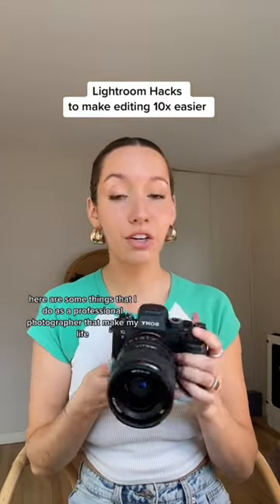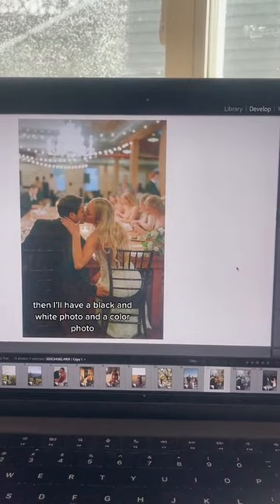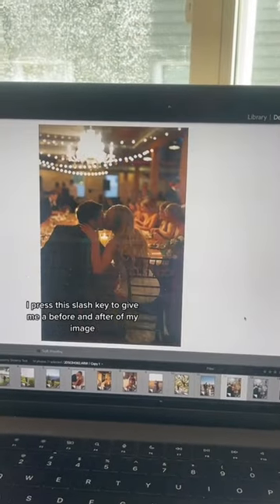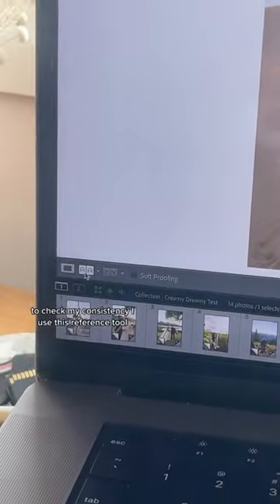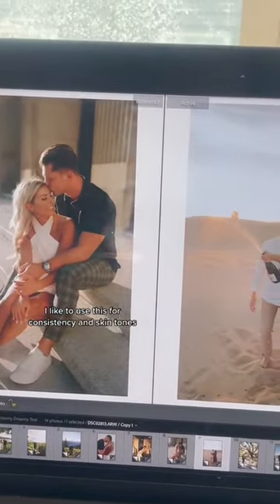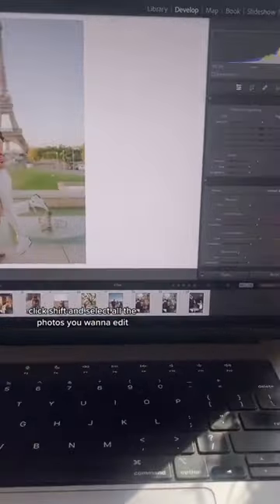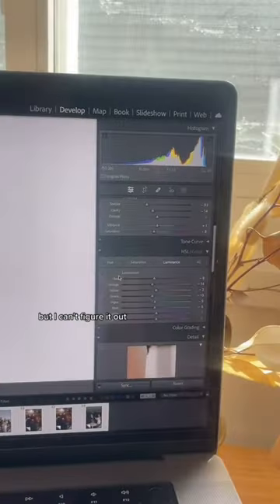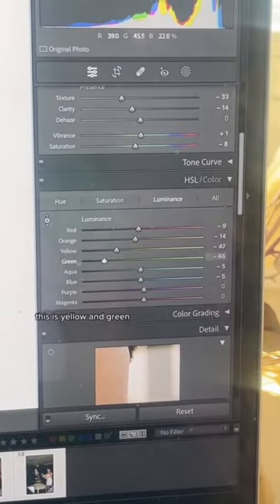Lightroom Hacks | Photography Tips by Cassidy Lynne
Here are some things that I do as a professional photographer that make my life 10x easier. So here are my Lightroom Hacks!
- When I want to make a photo black and white, I right click on the photo and choose Create Virtual Copy. Then I'll have both black and white and a color photo.
- When I want to quickly crop something I just press the R button on my keyboard.
- Press the slash key on your keyboard to give you a before and after of your image.
- To check your consistency, use the reference tool. When you click on the RA button it's going to let you see one photo that you can choose as a reference and then your current photo.
- If I ever feel like my edit is too intense, I can use the preset intensity slider and drag it down to like 90%.
- To quickly edit multiple photos at once, select one photo with an edit, click shift and select all the photos you want to edit and then go to the sync option and just hit synchronize.
- If there's a specific color you want to edit, hit the eyedropper tool and pick any color in your photo and as you hold that down you can see what color it is that you've selected.